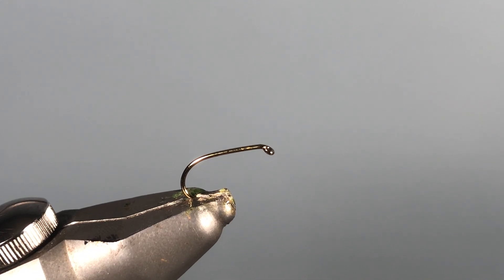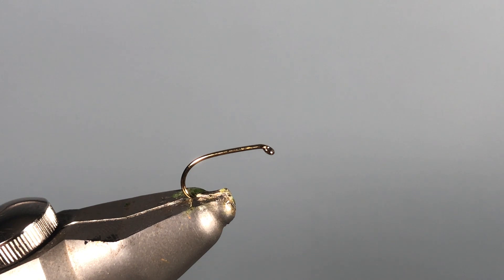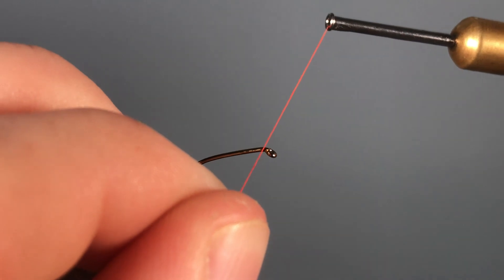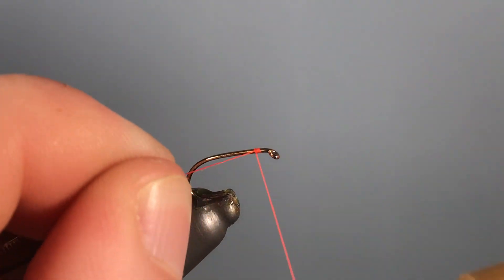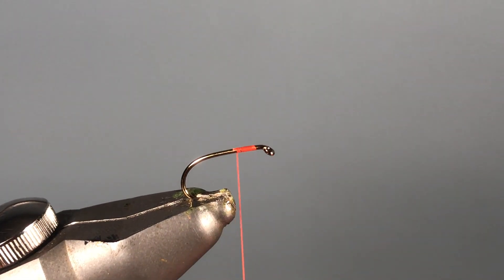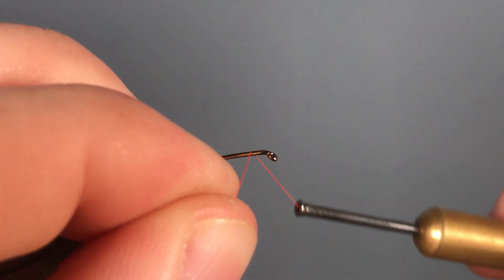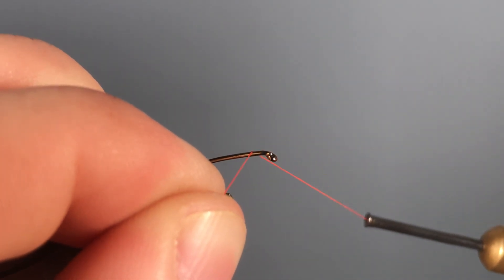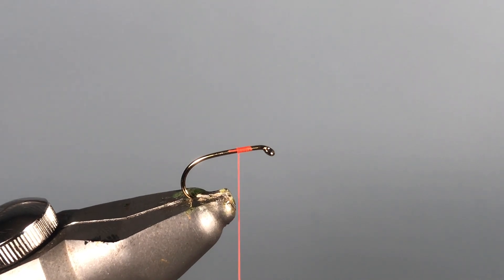How To Put Thread Onto A Hook | Quick Fly Tying Tip For Beginners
Get your fly tying kits now -
Wasp Spider

Wasp Fly